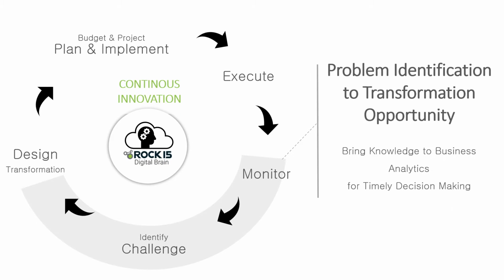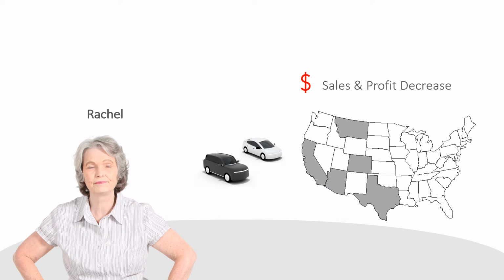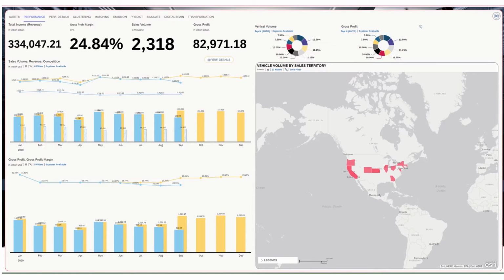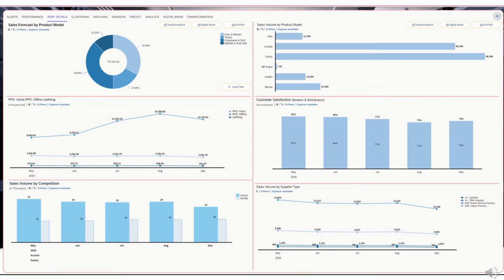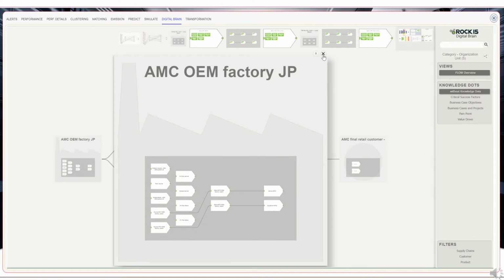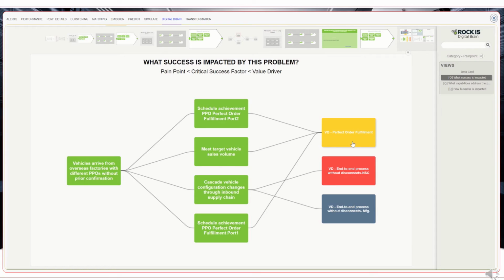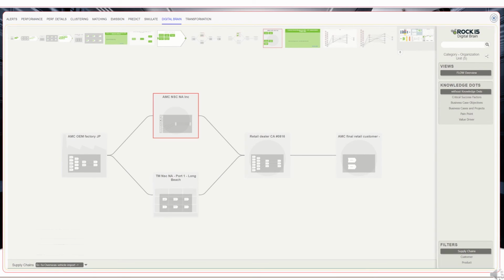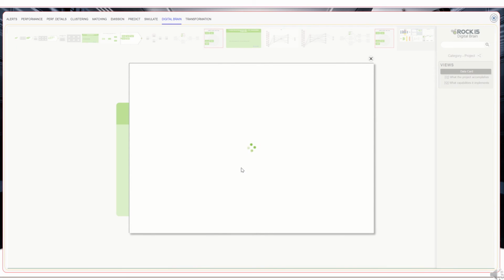Demo 1 Knowledge to Operational data (Analytics to Digital Brain)